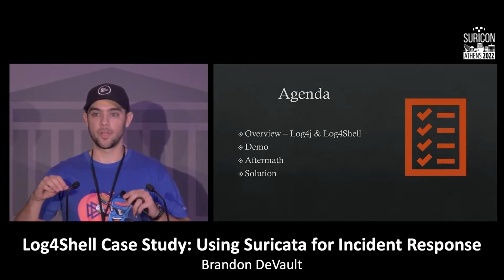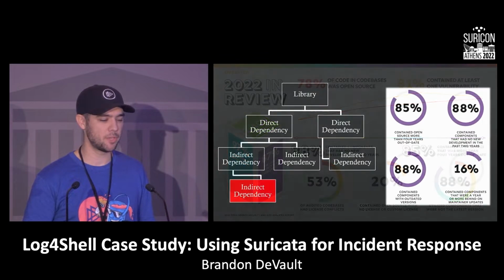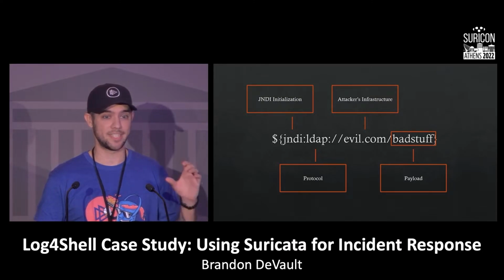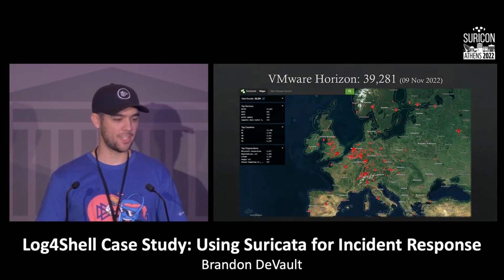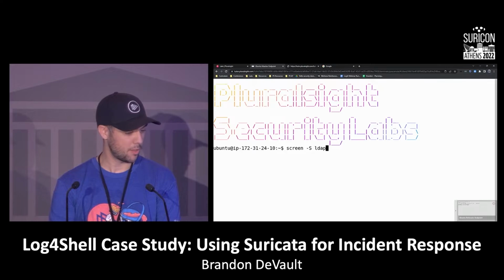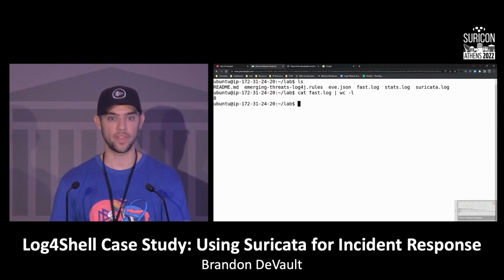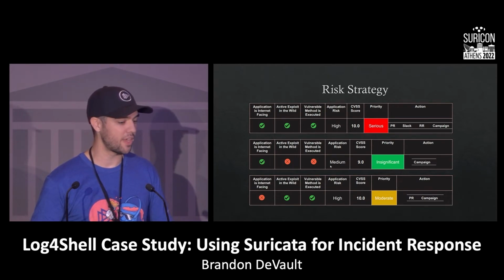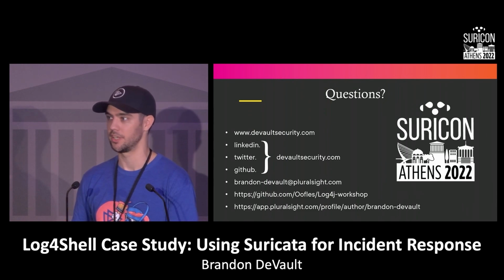Log4Shell Case Study: Using Suricata for Incident Response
Presented at SuriCon 2022 by Brandon DeVault

Log4j? Log4Shell? I feel like I’ve heard those terms before; For this and so many exploits before, Suricata has been my reliable source for intrusion detection and analysis.

In this hands-on talk, we’ll walk through how the vulnerability is exploited and what part it plays in the attack chain. You’ll have an opportunity to emulate the attack or follow along as I demonstrate the attack and how to detect this activity with Suricata.

This talk takes a purple team approach by discussing the defender’s and attacker’s infrastructure, attack execution, and how to analyze the traffic for identification and detection. We’ll pay special attention to the approach Suricata takes when analyzing this type of an attack and dive into some rule analysis on detecting various bypass mechanisms.

I’ll leave you with configured docker containers, detection mechanisms, and full instructions on how to emulate and detect this attack within your own environment.